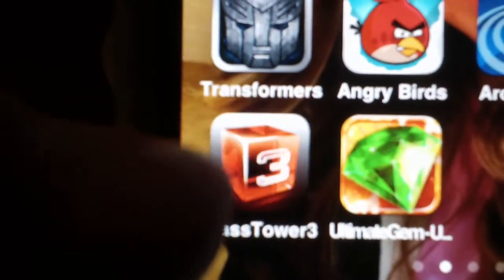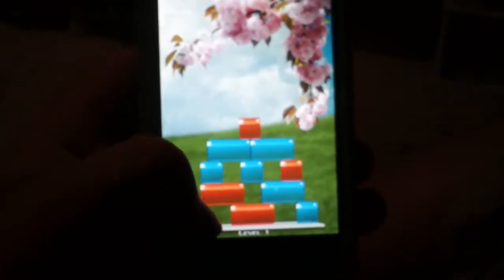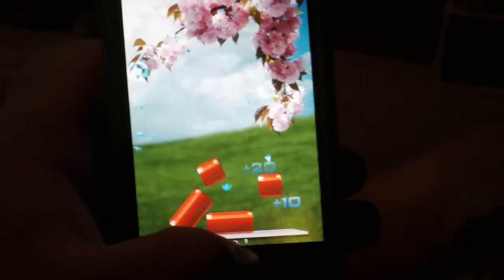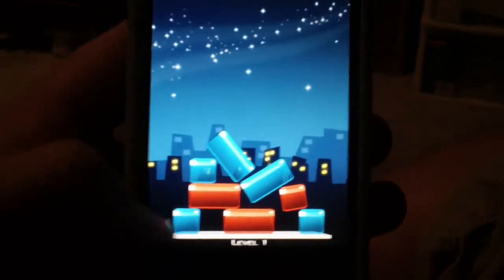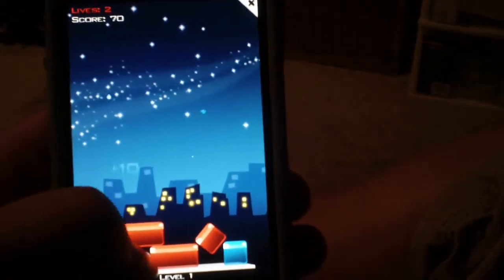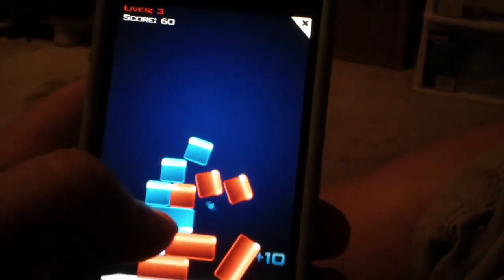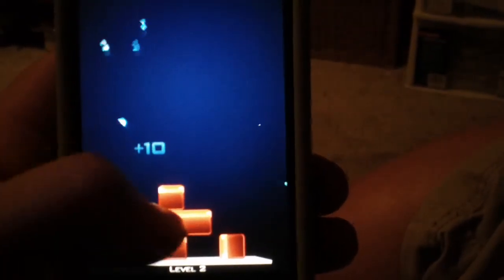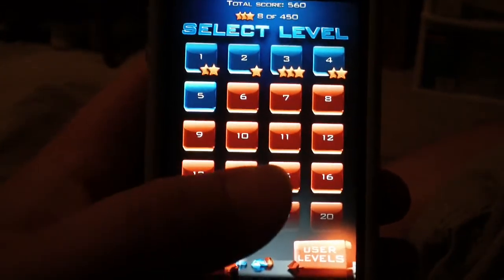Review Glass Tower 3 for iPhone 4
Get this app for $0.99 in the app store

Go ahead and pick this one up